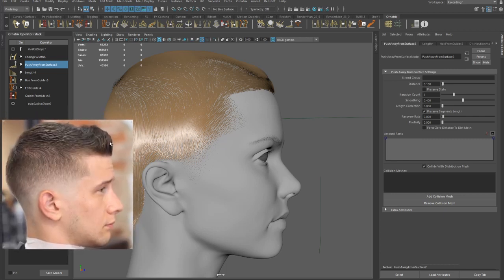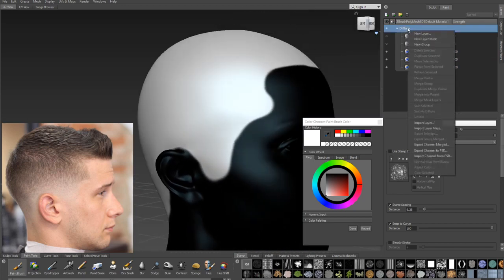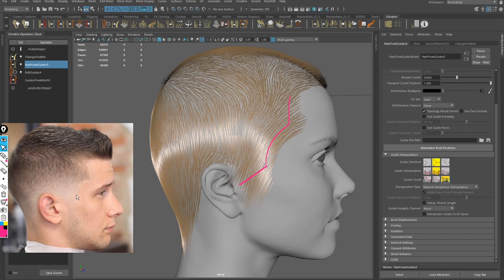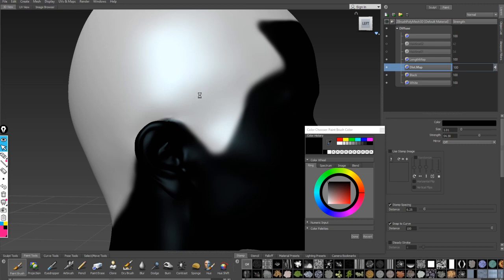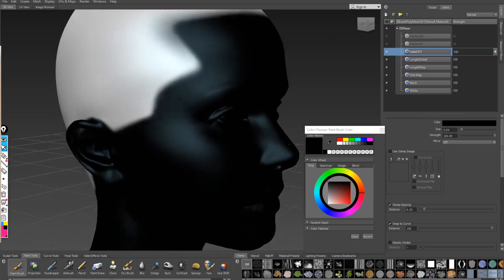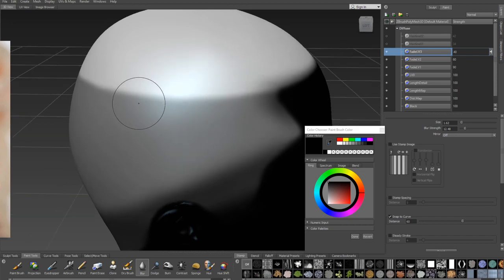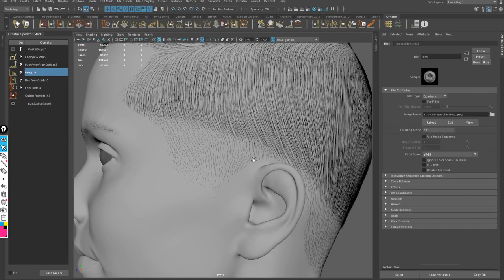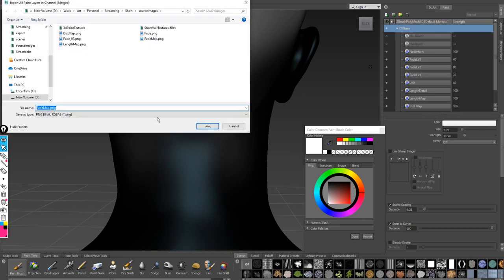Creating a short haircut in Ornatrix for Maya Part 2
In this live stream, Jeordanis Figuereo shows us how to create a shot haircut with a fade using Ornatrix V2 for Maya.